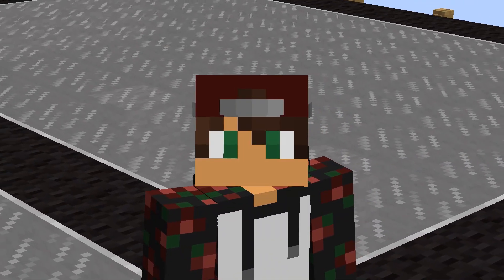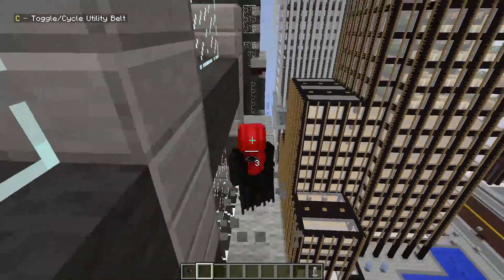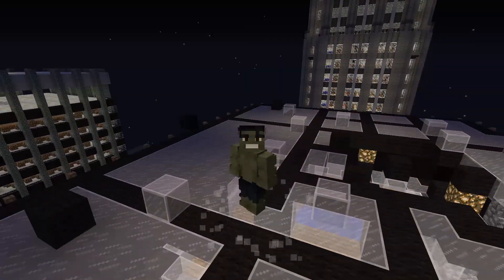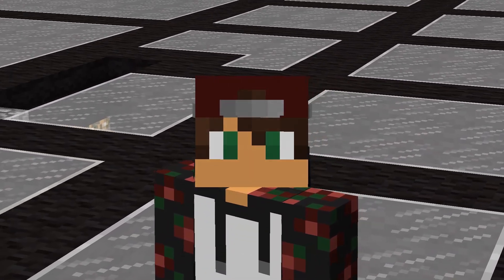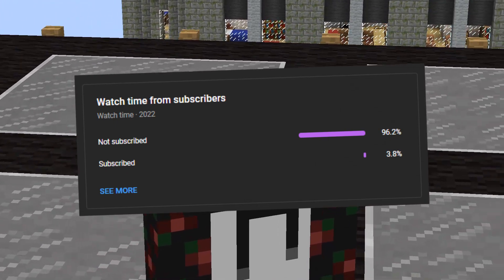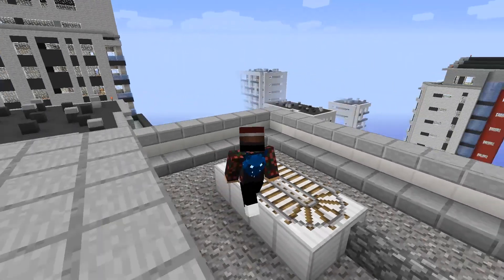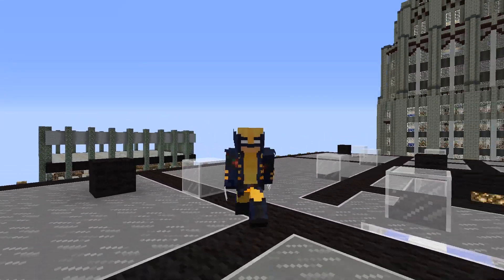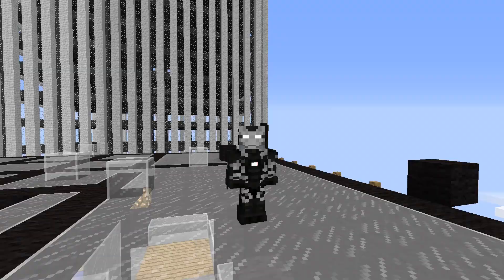New Fisk Superheroes addon in MINECRAFT! 2024 Addon!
New Fisk Superheroes addon in MINECRAFT! 2022 Addon! Spiderman New Fisk Superheroes Addon in MINECRAFT! Fisk Superheroes 2022 Update!

In Today's video you will see New Fisk Superheroes addon in MINECRAFT! 2022 Addon! This is the Newest Update of Fisk Superheroes mod in minecraft! You can play for superheroes in minecraft like Spiderman, Iron Man, Batman and more! Superheroes from movies like Spiderman No Way Home, Doctor Strange in Multiverse of Madness, Thor Love and Thunder and other MCU and DC movies! I hope you will like this funny minecraft video!

Green man gaming buy games only here!

0:00 Beginning
0:14 What u'll see in this vid
0:32 Batman
1:11 Superman
1:51 Hulks
2:39 Speedsters!!!
3:21 Lanterns
4:23 Random Heroes :D
6:36 Wolverine
6:52 War Machine
7:45 Sub)